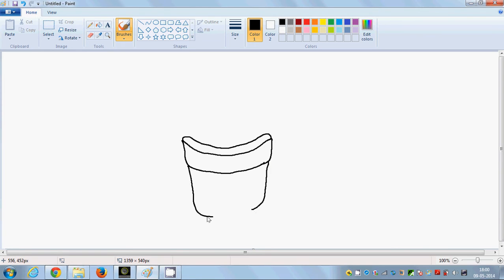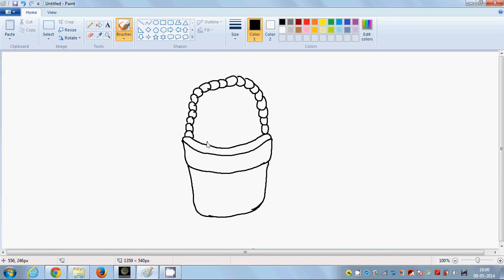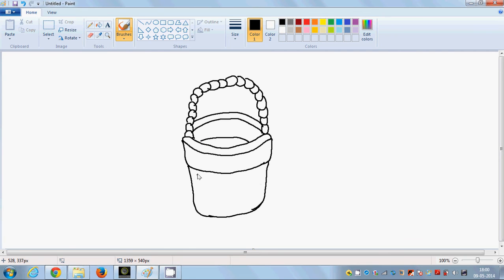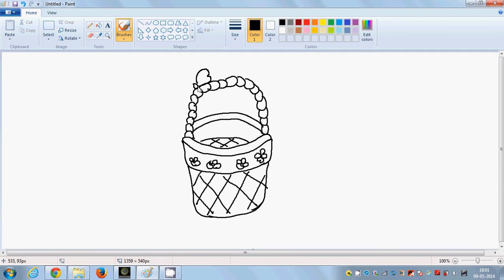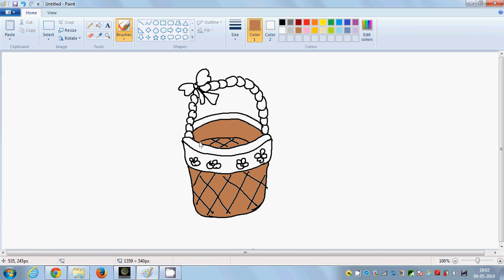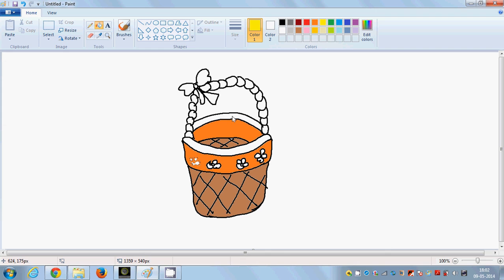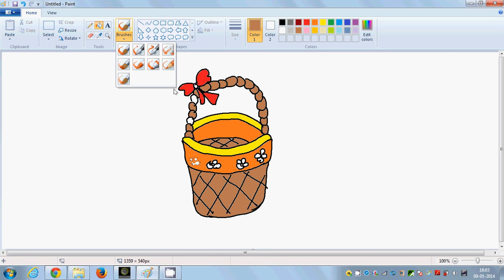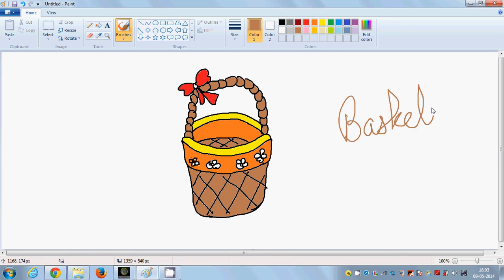Easy Kids Drawing Lessons :How to Draw a Basket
Searches related to How to Draw basket
how to draw basket of flowers
how to draw basket weave pattern
how to draw a basket of fruit step by step
how to draw a basket of apples
how to draw a basket full of flowers
how to draw a basket of vegetables
how to draw a basketball
how to draw a basketball player